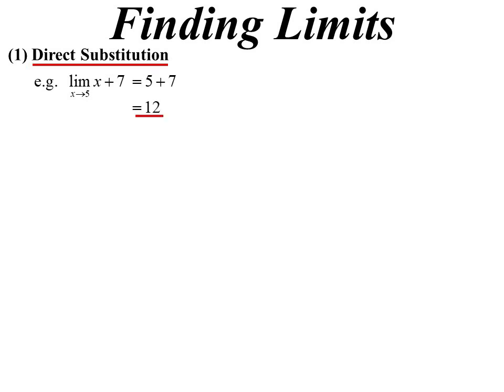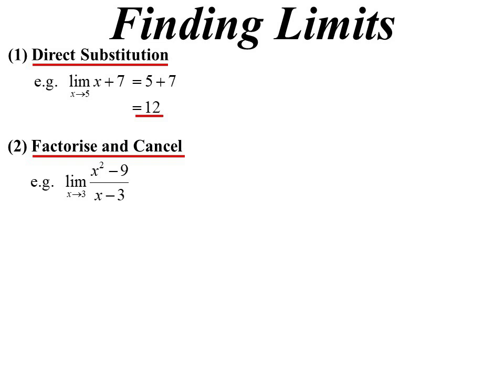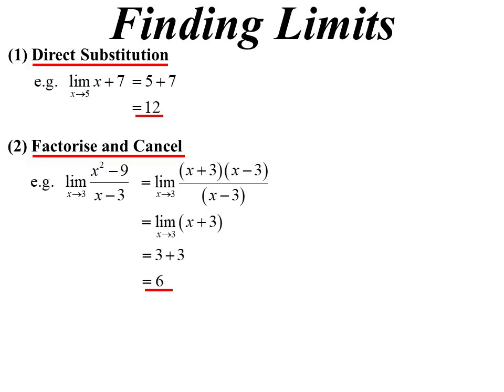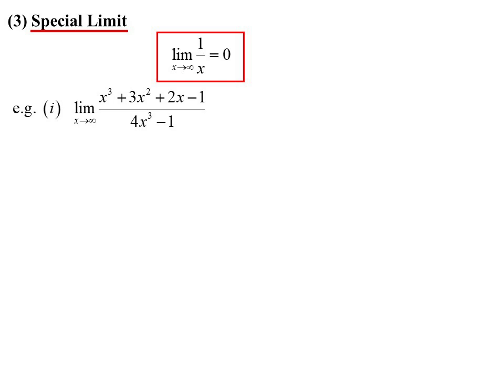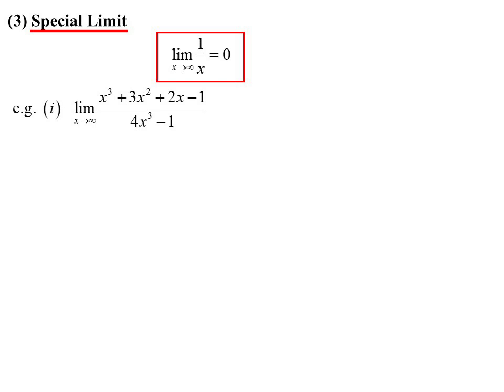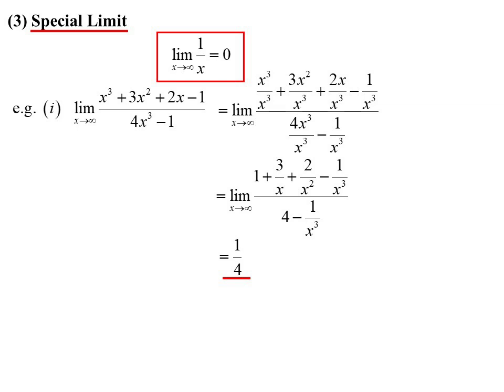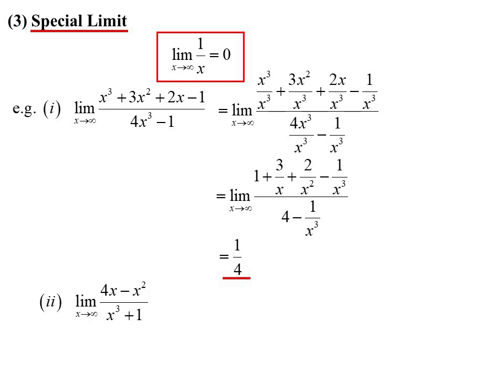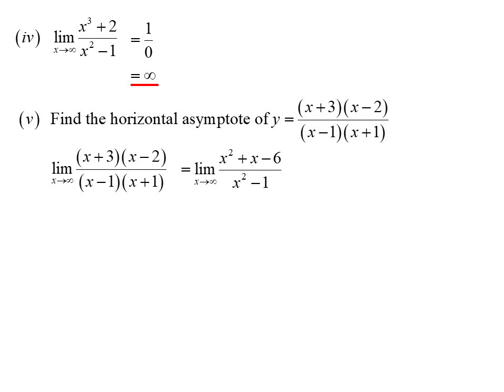11X1 T11 02 limits 2023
Investigating functions as the x value approaches certain numbers, and in particular, out at infinity